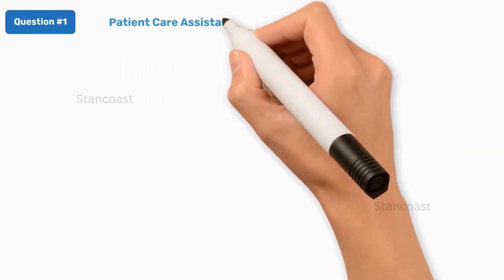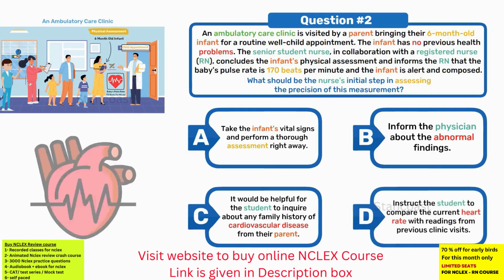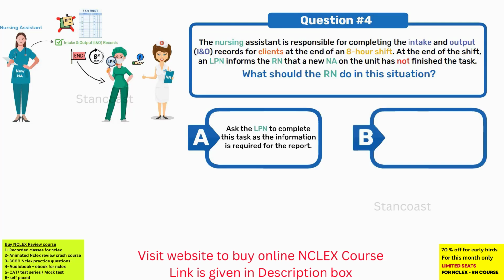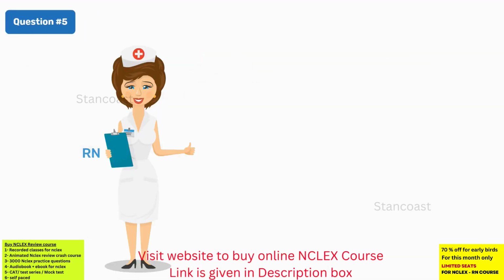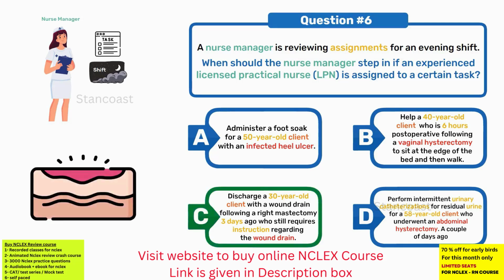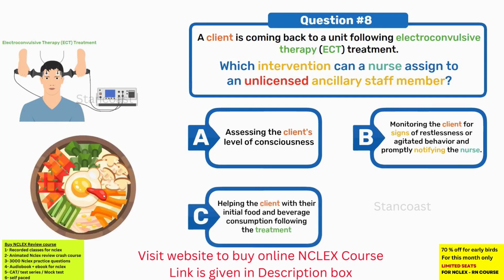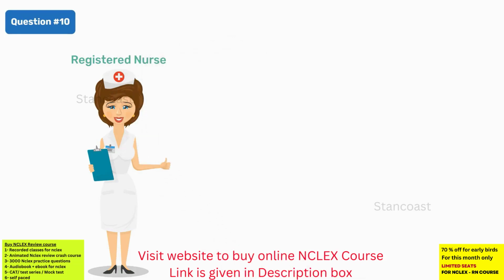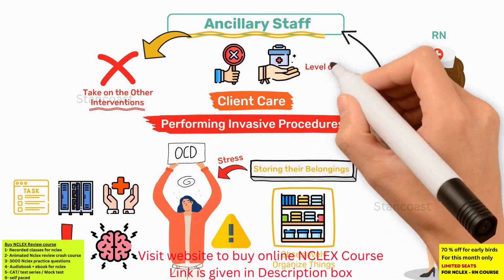1000 Nclex Questions And Answers ( Part-8 ) | nclex questions and answers with rationale)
nclex questions with rationale,nclex questions and answers lpn